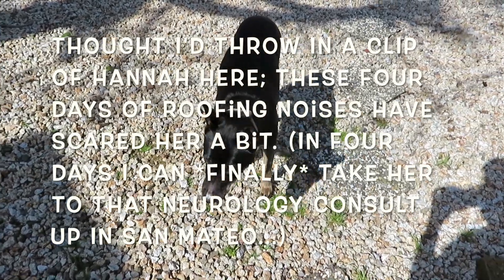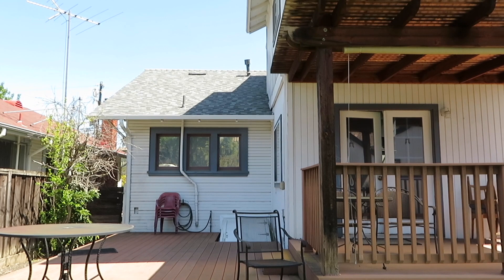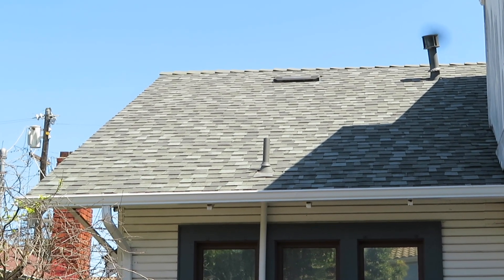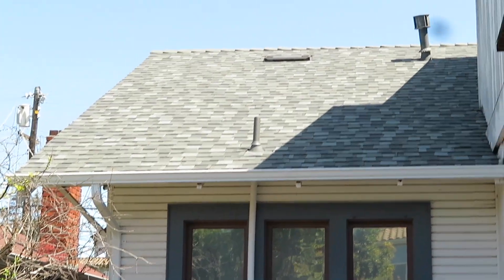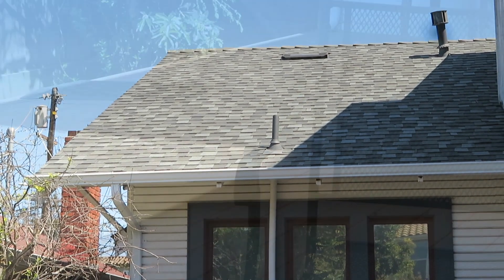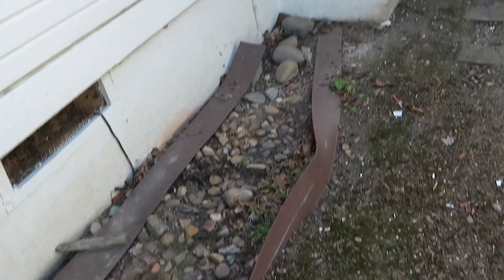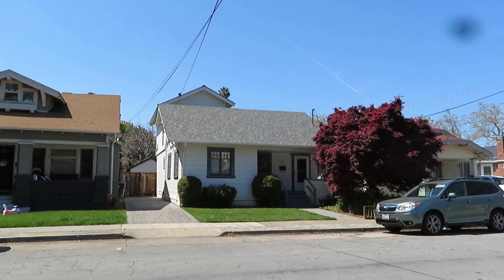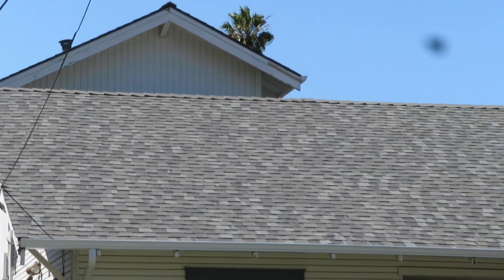It is Finished